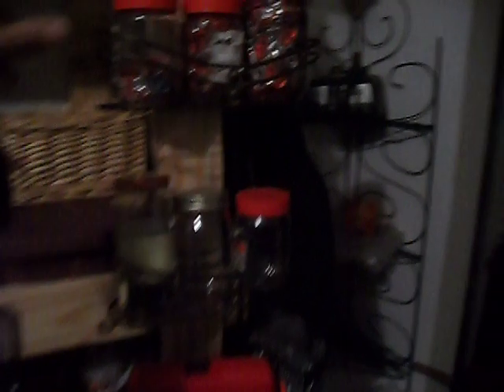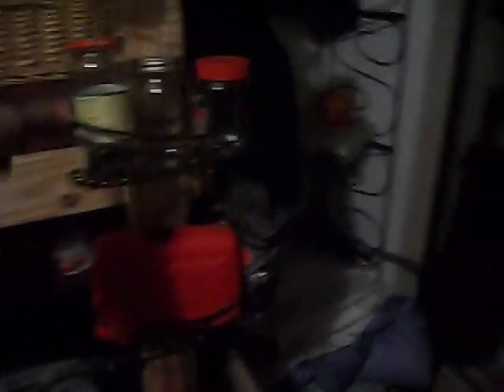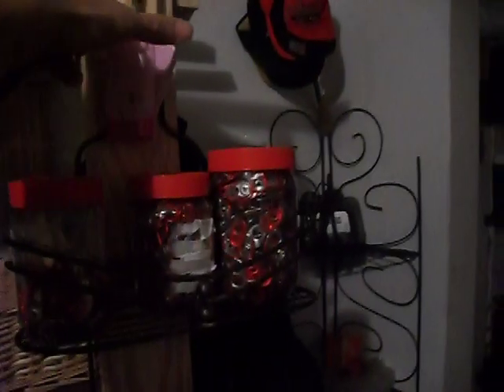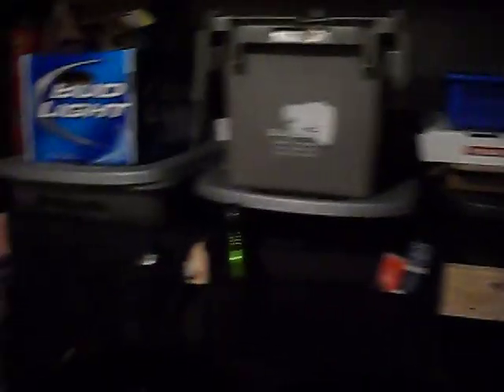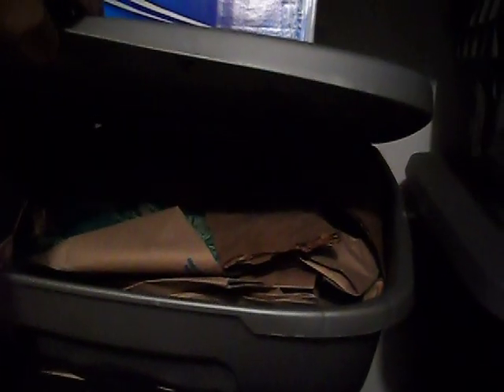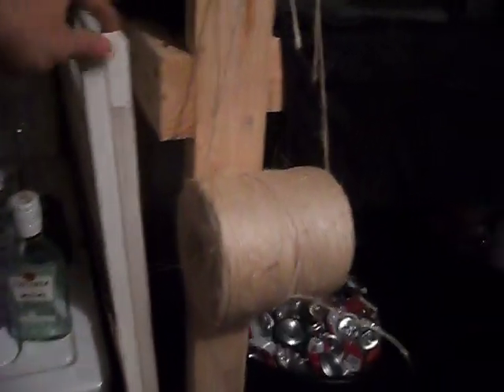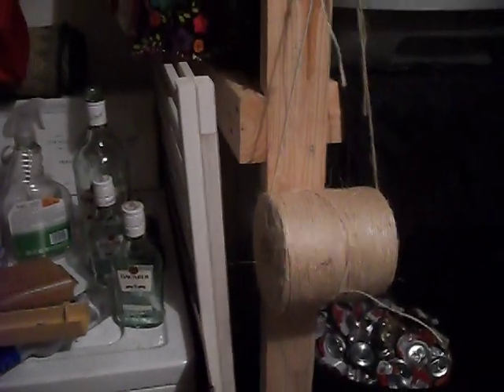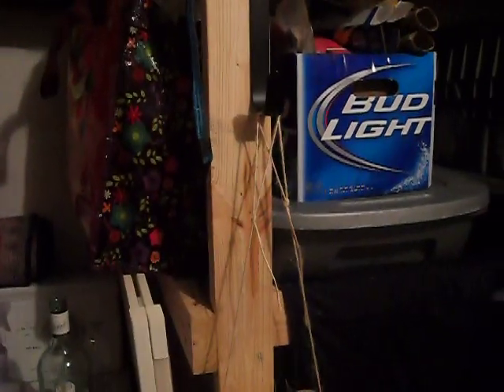Recycle / Reuse / Upcycle / Repurpose 'Center' in my garage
Just getting my little recycle/upcycle ares in the garage sorted out and wanted to share the efforts. Still have a lot to do , but the start we have made with it has made it way easy to focus on recycling and sorting/storing things for reuse and repurposing.